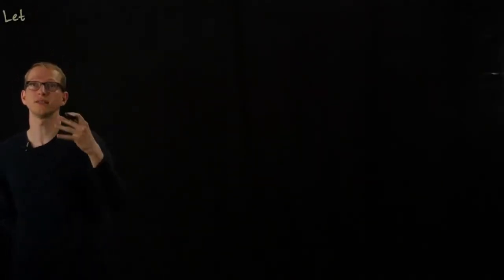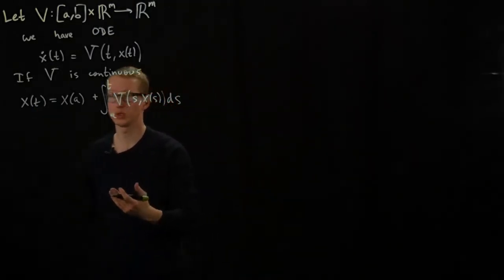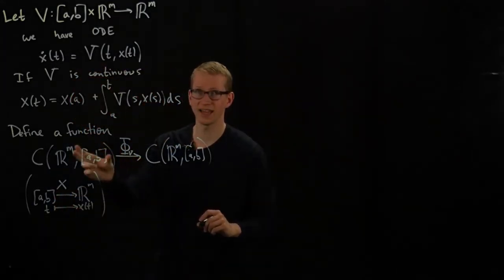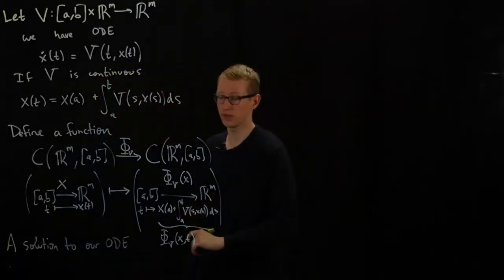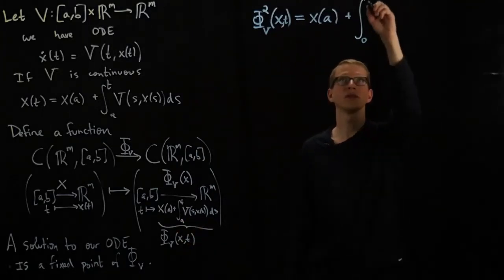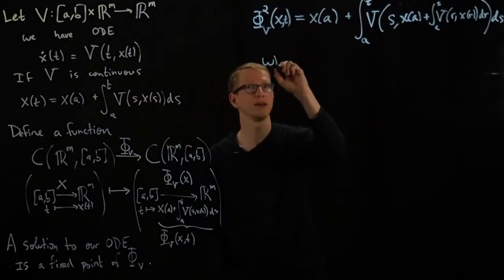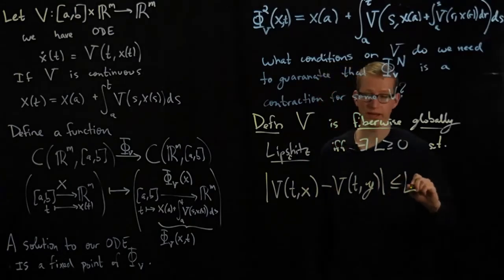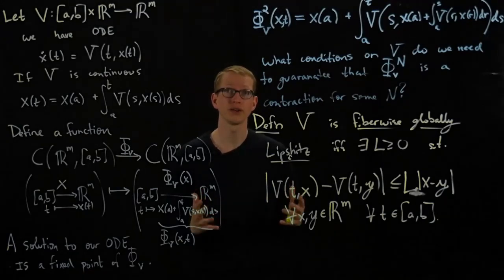Analysis II Lecture 19 Part 1 integral equations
We aim at proving the existence and uniqueness of solutions to first order ordinary differential equations (not just linear ones!). The method is to use integral equations and frame these integral equations in such a way so that the contraction mapping theorem can be applied. This is just one of the many things one can do with such theorems. Another interesting application, which I do not discuss here, is that one can prove the inverse function theorem using fixed point theorems.